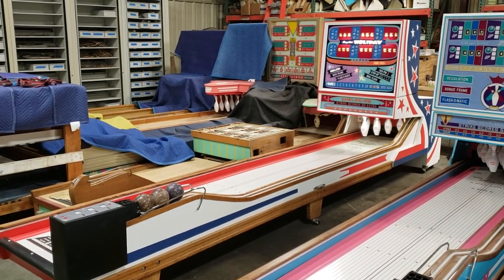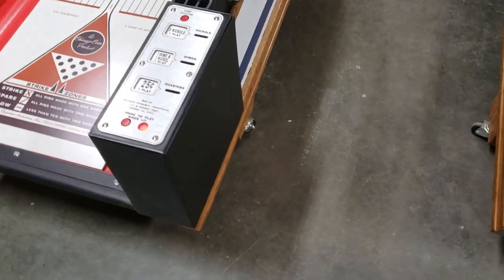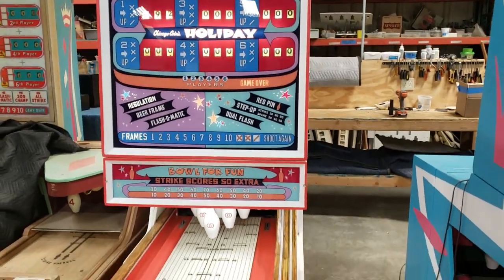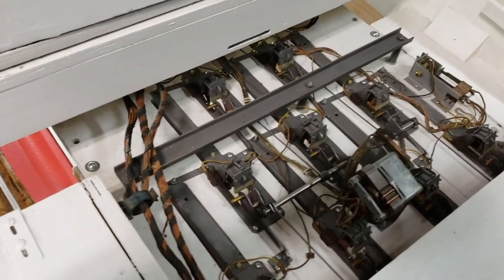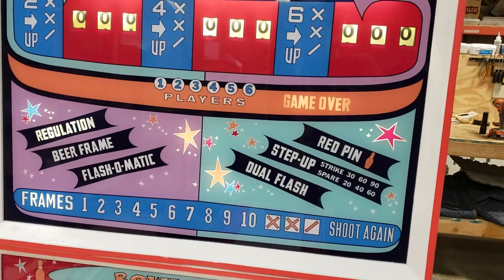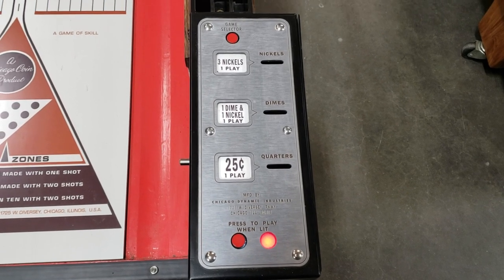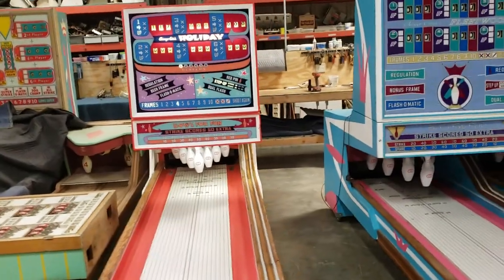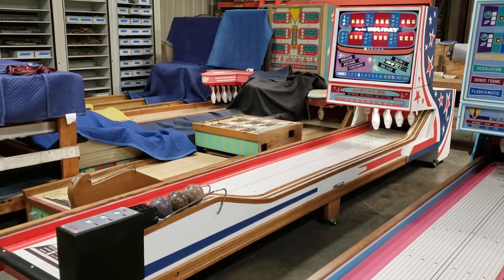1972 Chicago Coin Holiday Ball Bowler 16'